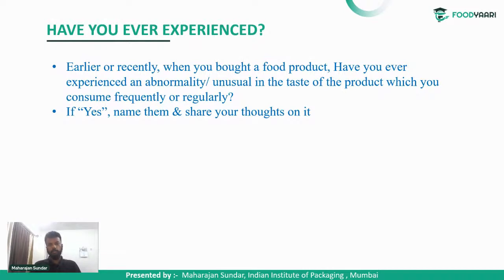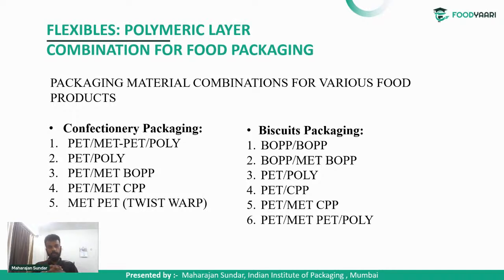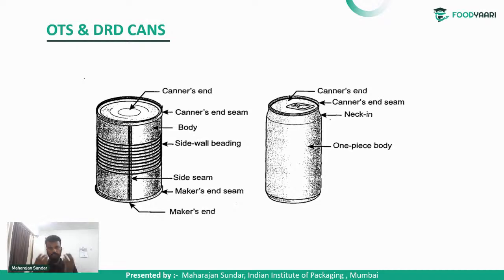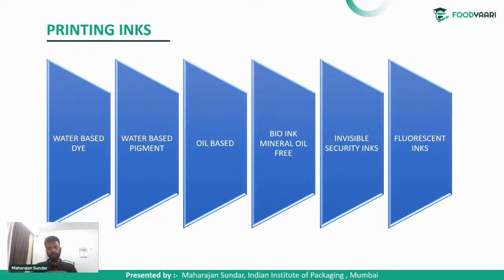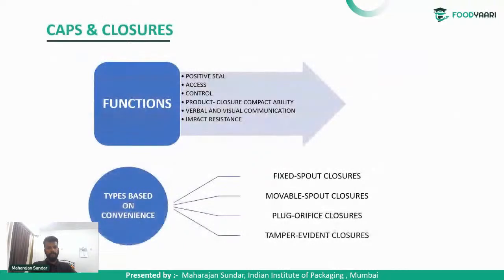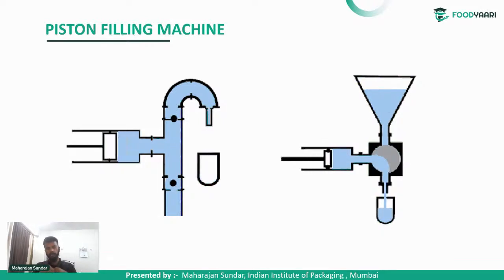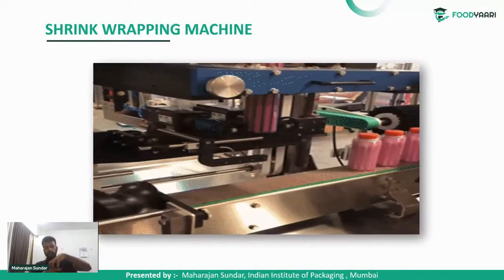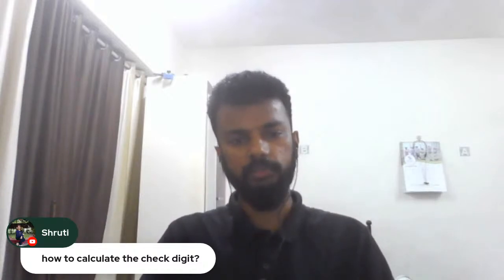Food Packaging - Essential Techniques - Session - 2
About Foodyaari.com
Foodyaari is first ever web based platform for the food technologist community.
Foodyaari.com is venture of Mahapreneur India (OPC) Pvt. Ltd. Mahapreneur India is working in the field of legal business related services and digital marketing. We have of group of experienced expertise in the field of business development and business management.